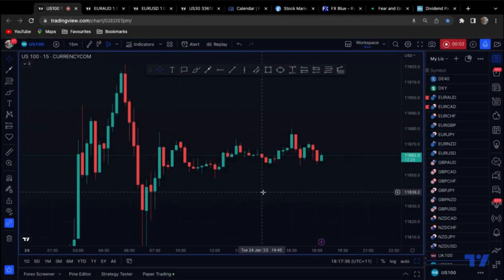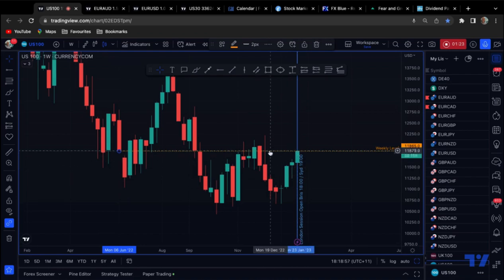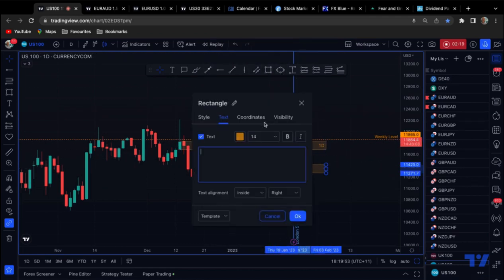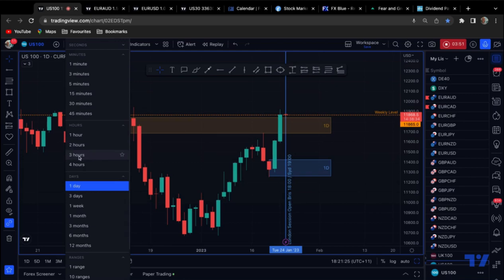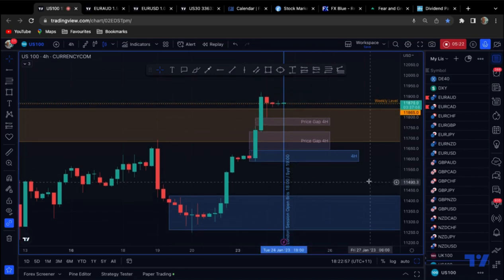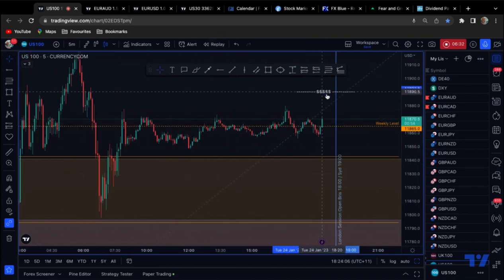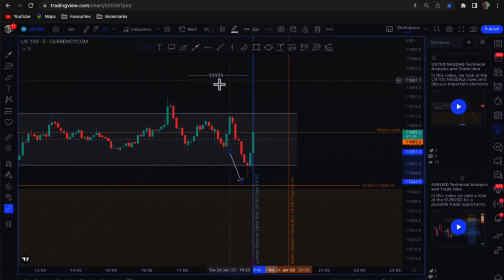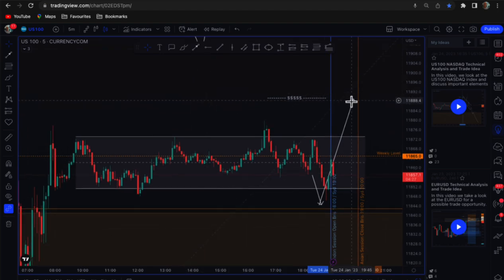How To Day Trade US100 NASDAQ Into The London Open